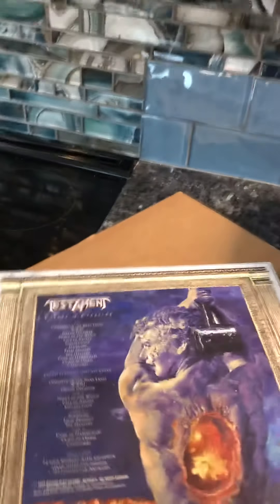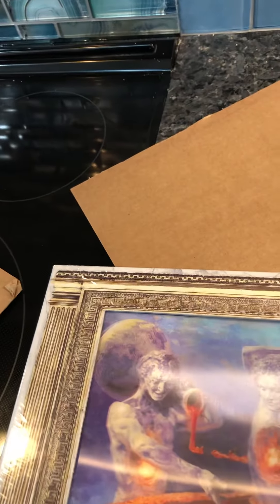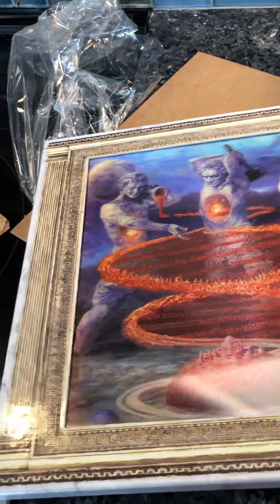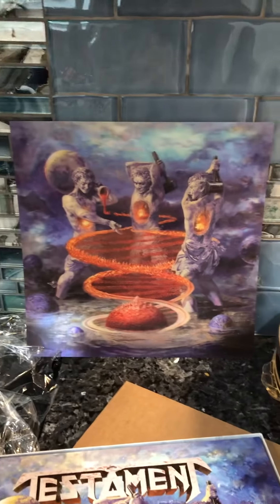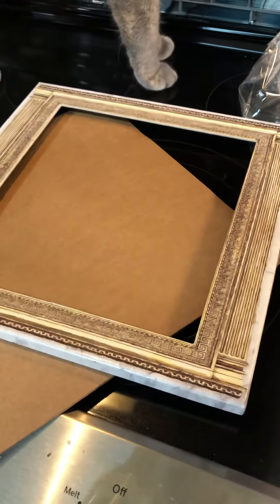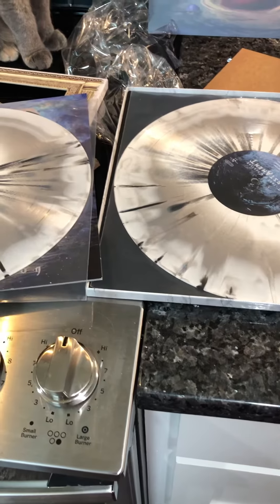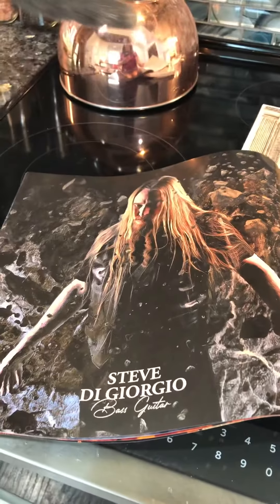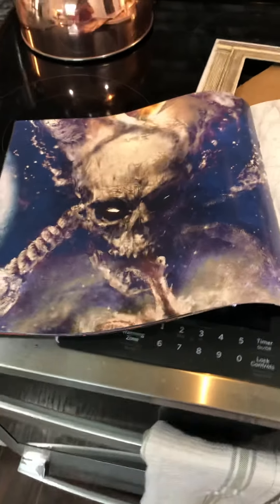Testament Box Set Unveiling